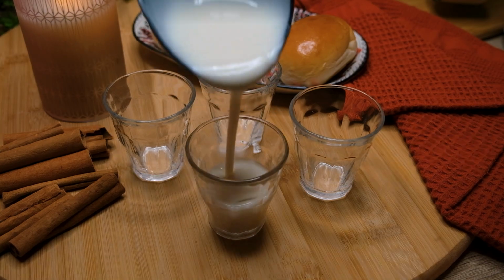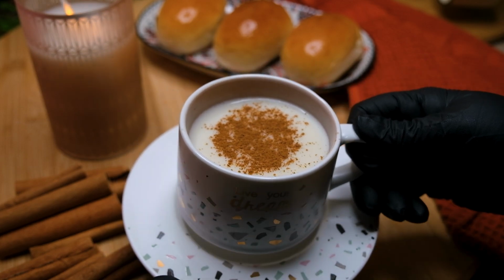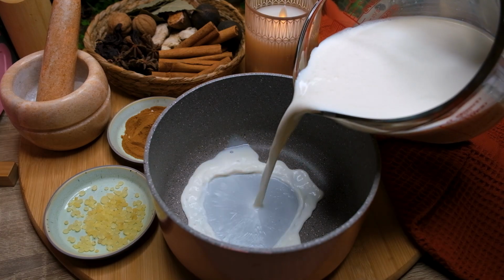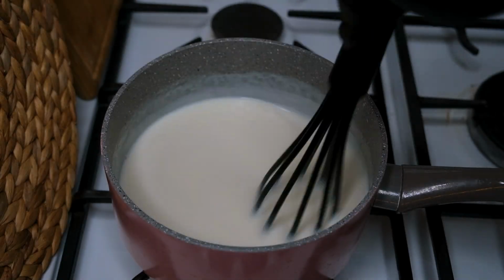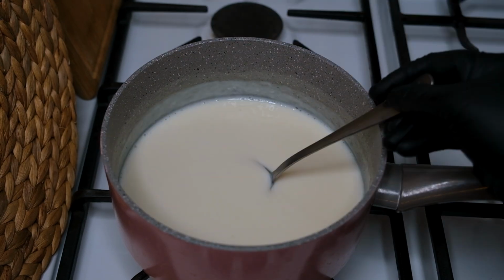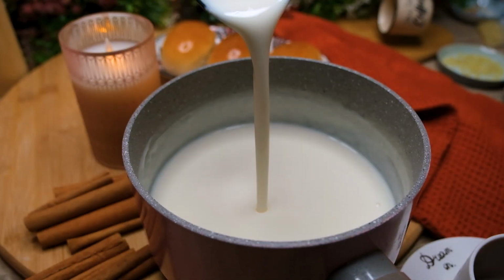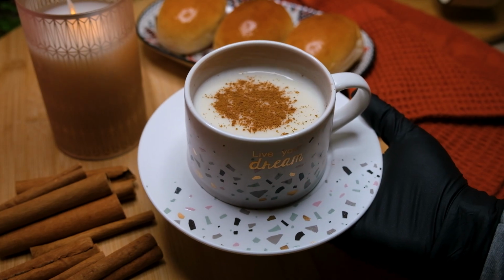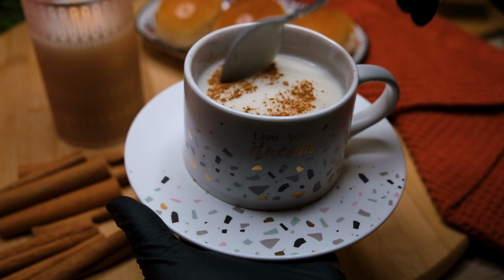Lebanese Sahlab ☕ Warm winter drink ready in 5 minutes. Make it for your family and children.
Ingredients:
3 cups of milk
3 tablespoons sugar
3 tablespoons cornstarch
4 pieces of mastic
1 tablespoon of orange blossom water
1 tablespoon of rose water